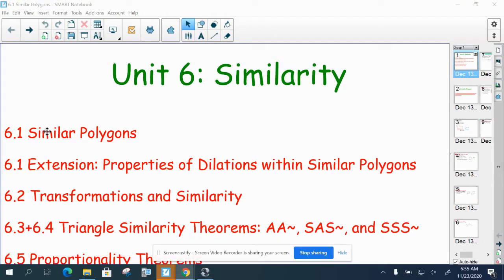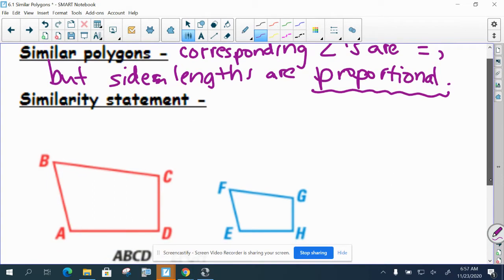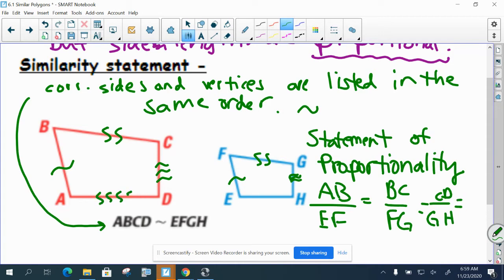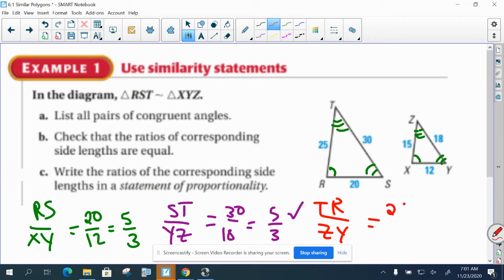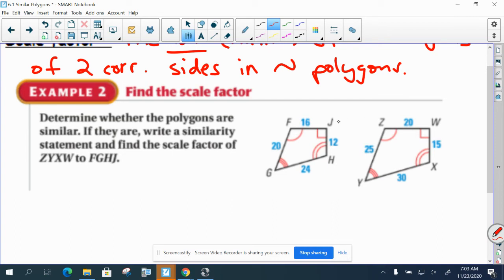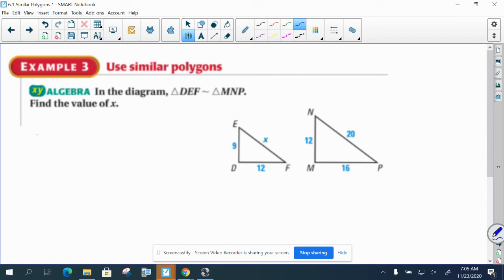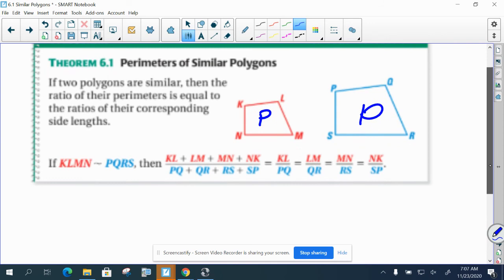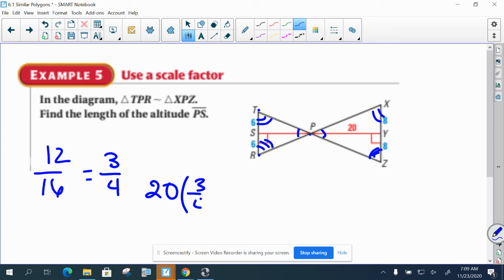Geometry 6.1 Similar Polygons